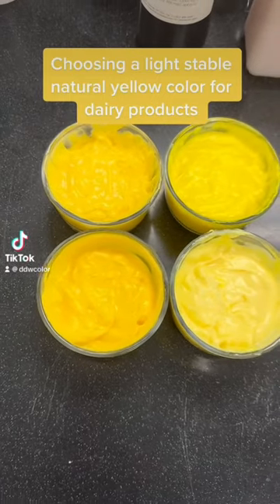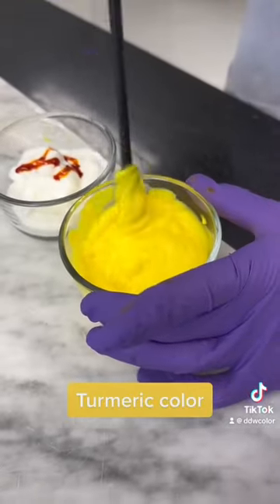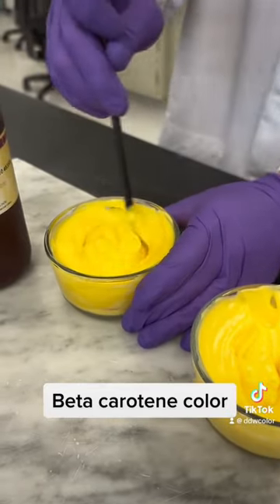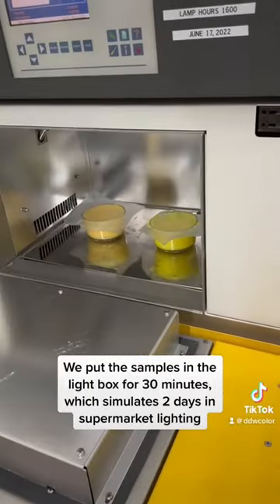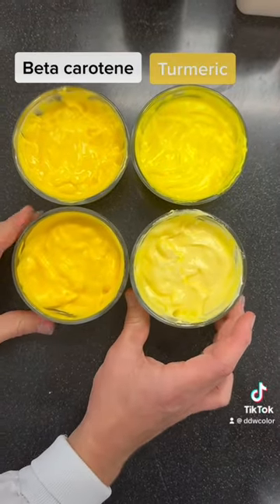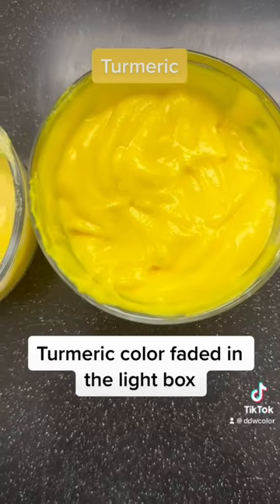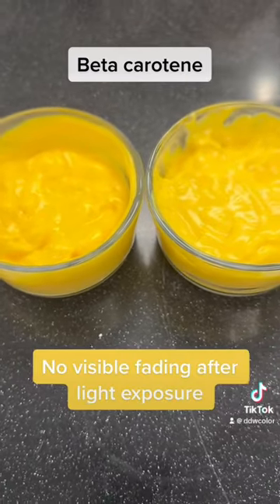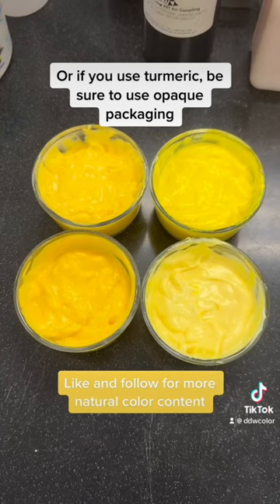Quick Tip: Choosing a Light Stable Natural Yellow for Dairy Products